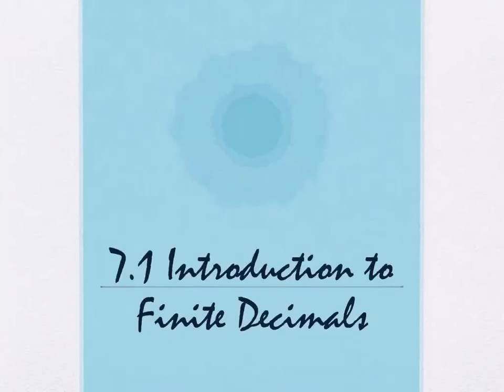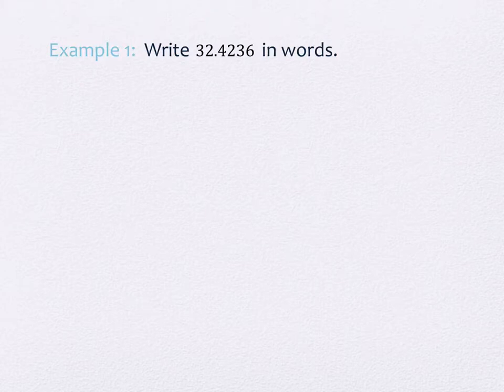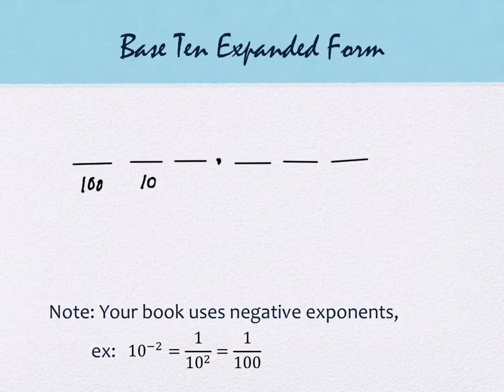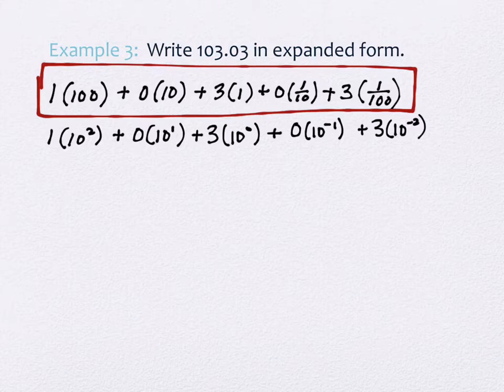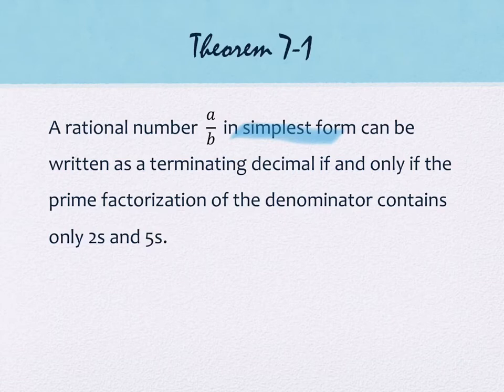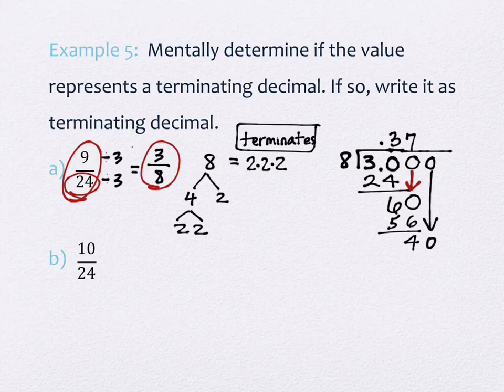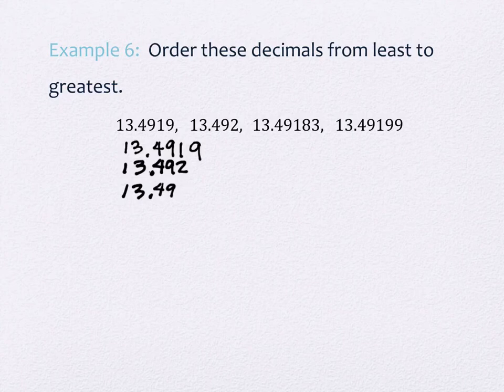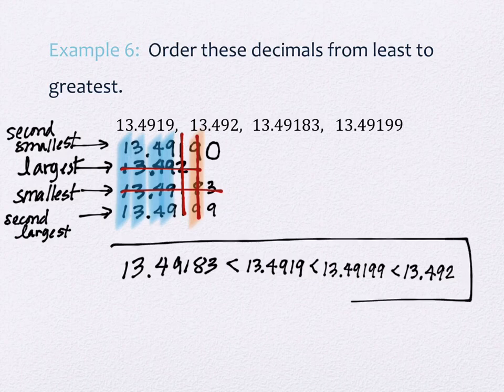7.1 Introduction to Decimals